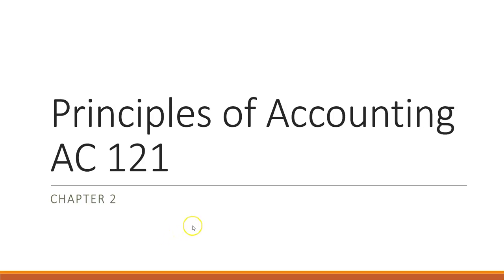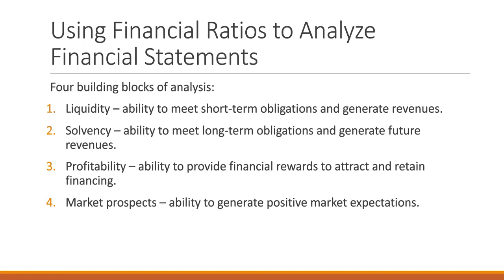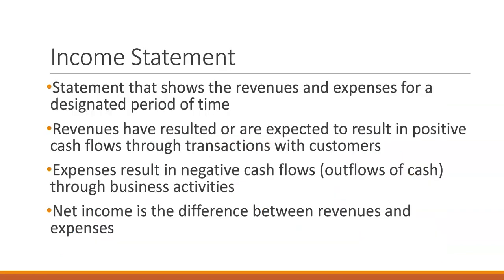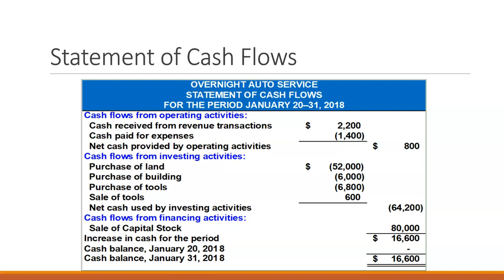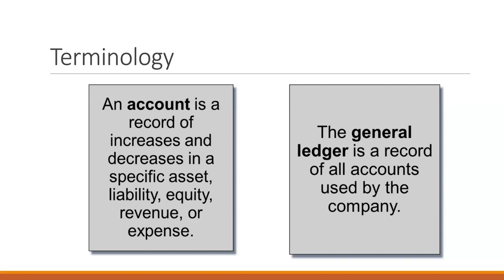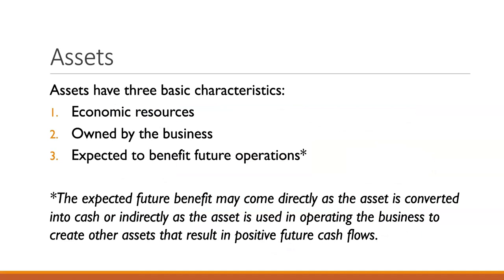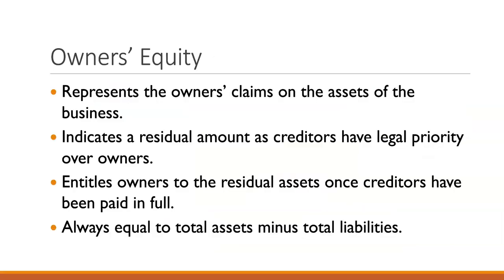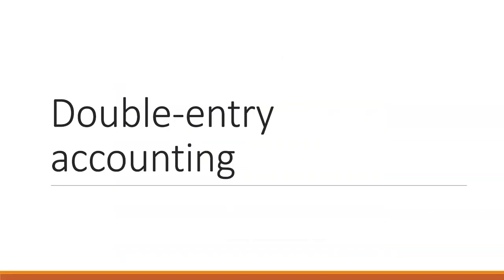AC 121 Chapter 2 Video 1